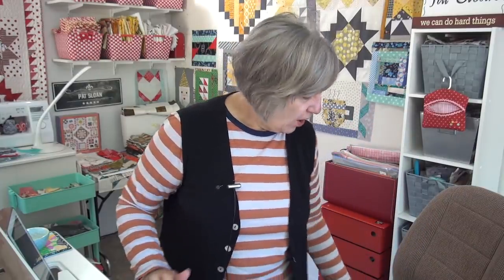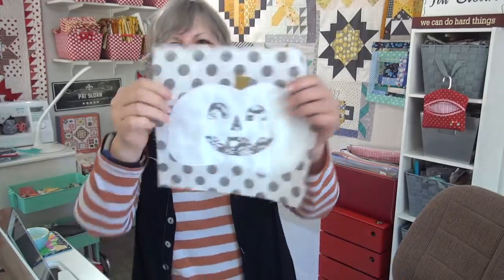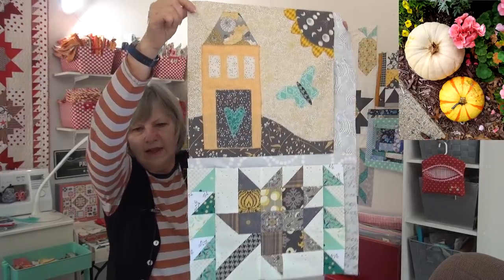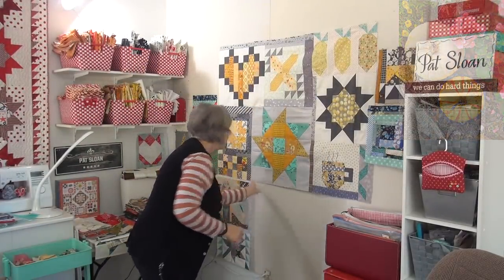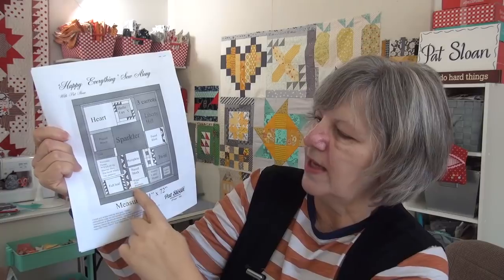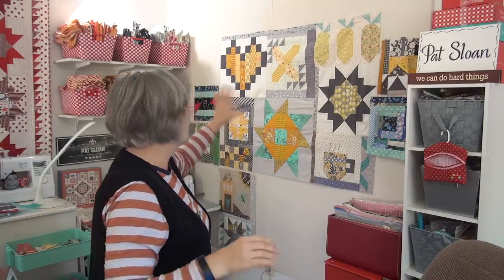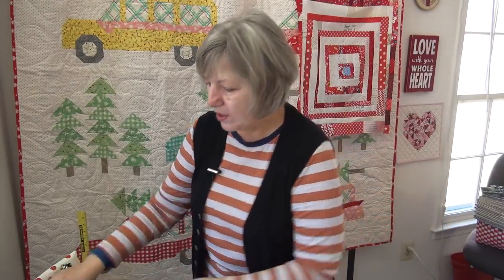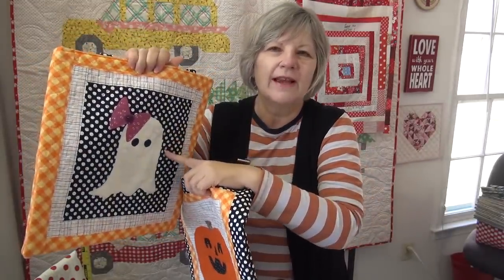Happy Everything and some Cheese!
Goodies I'm using
--Heat n Bond Lite

Chat Dec 13 with Heidi at Hen & Chicks - come watch!